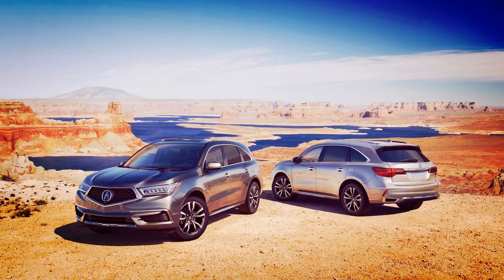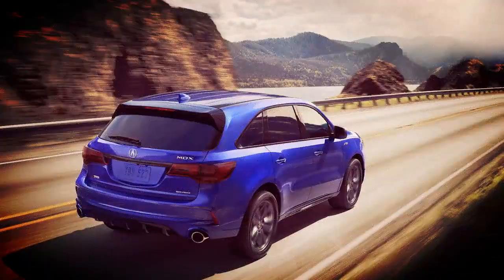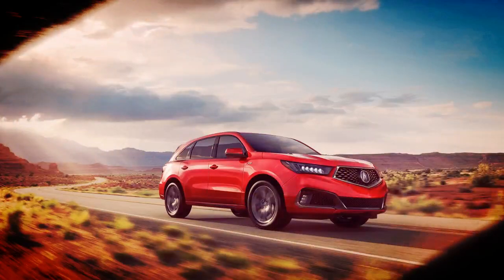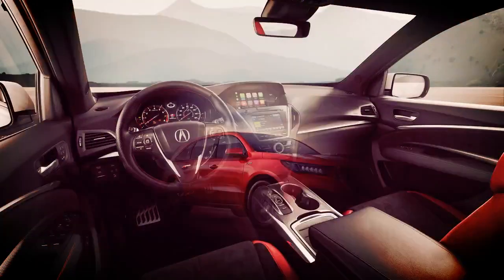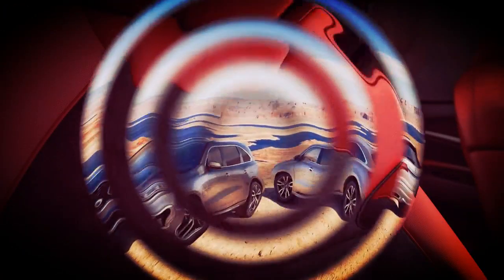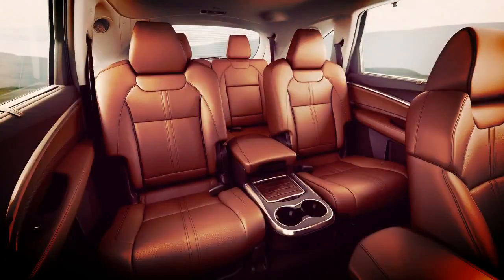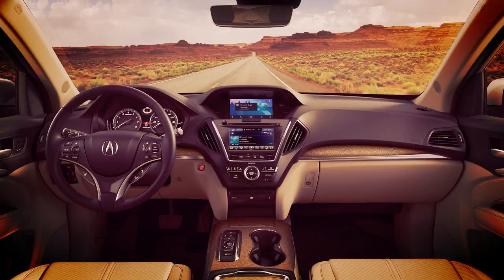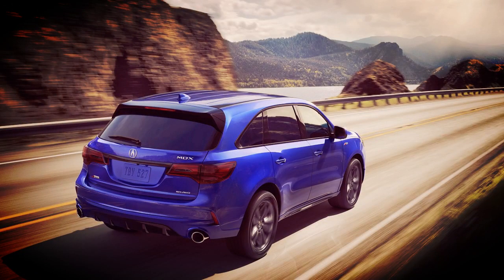2019 Acura MDX Arrives at Dealers, Starts at $45,295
2019 Acura MDX Arrives at Dealers, Starts at $45,295

The 2019 Acura MDX has been detailed in full as it arrives on dealer lots this week. All versions of the 2019 MDX will come with standard AcuraWatch active safety tech, which includes systems such as Collision Mitigation Braking, Forward Collision Warning, Lane Keep Assist, Adaptive Cruise Contro with Low-Speed Follow and Road Departure Mitigation with Lane Departure Warning.

Under the hood of all 2019 MDX’s is Acura’s 3.5-liter V6, which makes 290 hp and 287 lb-ft of torque. It’s joined by a more refined version of the nine-speed automatic transmission, which sends power to the front wheels in standard configuration. Acura’s Super-Handling All-Wheel Drive system is available for a $2,000 premium and is capable of sending 70 percent of engine torque to the rear wheels and 100 percent to either the left or right side wheels. Front-wheel drive models are rated at 23 MPG combined, while all-wheel-drive models get slightly worse fuel economy at 22 MPG combined.